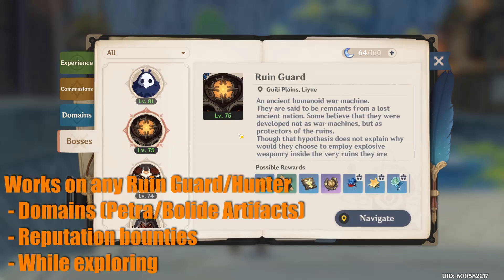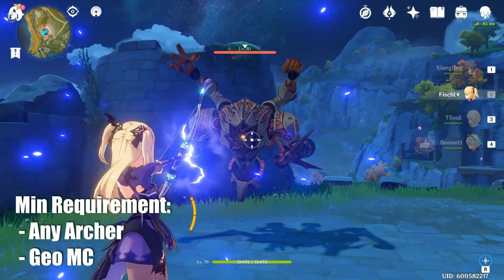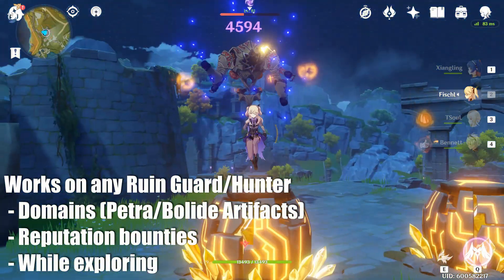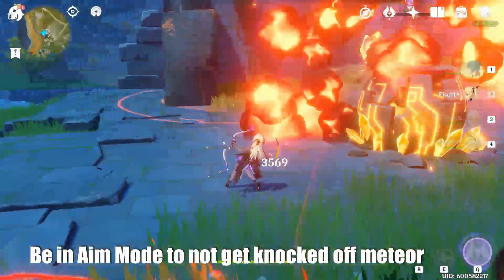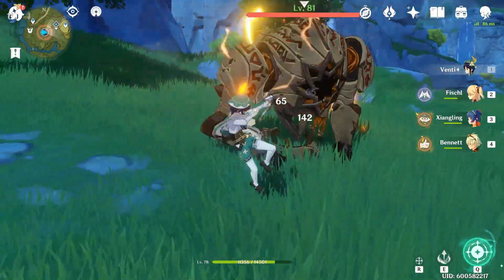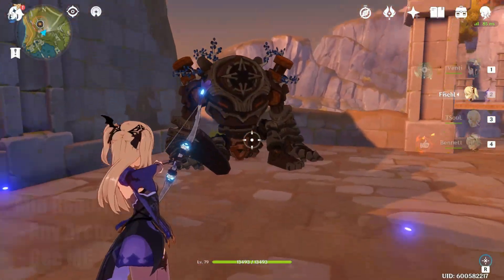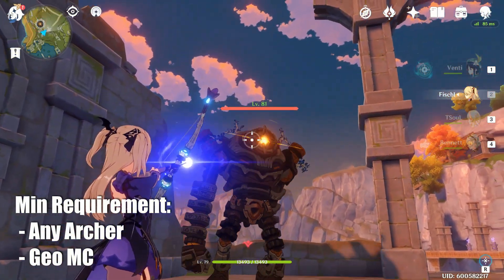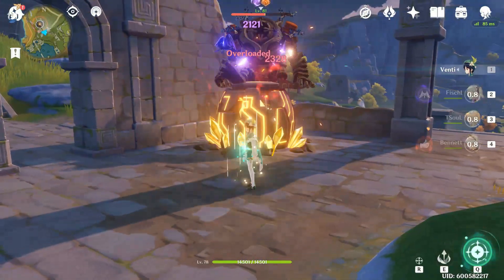Easy Ruin Guard/Hunter Trick (Braindead Strat) - Genshin Impact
Easy trick to make these mecha enemies useless.

0:00 Overview
0:22 Ruin Hunter - Geo MC
1:35 Ruin Hunter - Venti
2:44 Ruin Guard